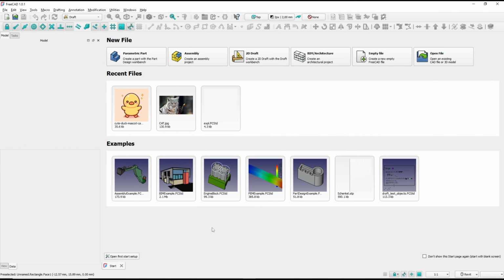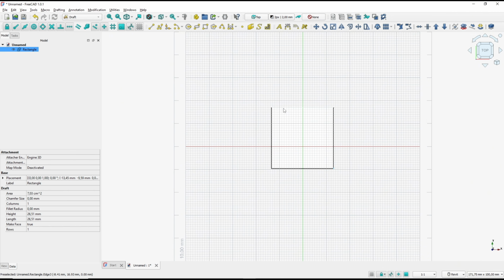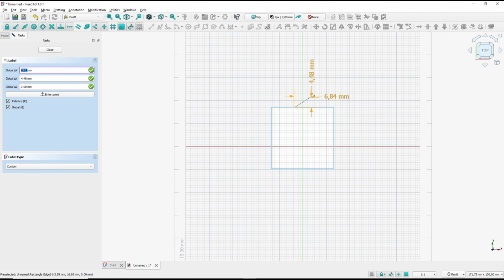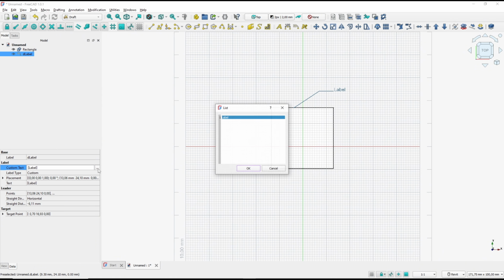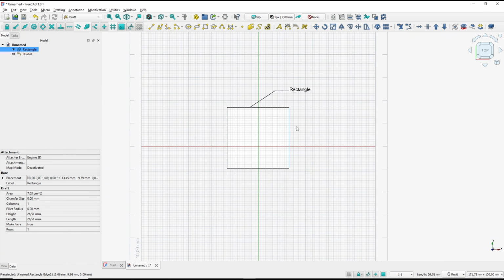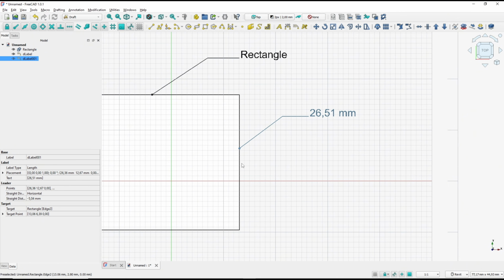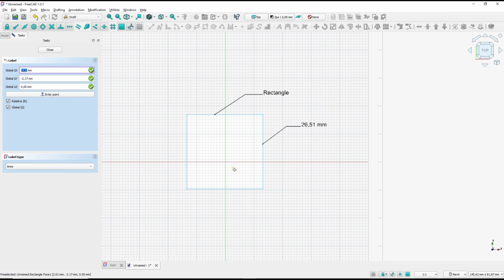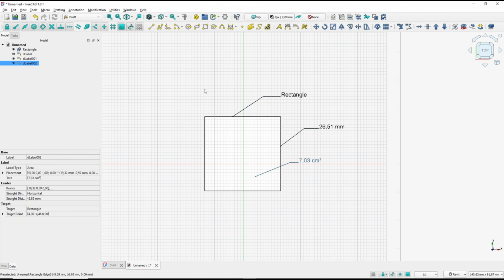FreeCAD Draft Workbench How To Use Label Tool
The Label tool in the FreeCAD Draft Workbench is used to add descriptive text or annotations to objects within a design. This feature is helpful when documenting parts of a model, identifying components, or providing additional information directly inside the project. Labels make it easier for designers and collaborators to understand the structure and purpose of different elements in a drawing.

To use the Label tool, users first switch to the Draft Workbench and select the object they want to annotate. After activating the Label tool, a label is created and attached to the selected object. The label can display properties such as the object’s name, dimensions, or other information depending on the settings chosen by the user.

Once the label is created in FreeCAD, it can be moved and customized within the workspace. Users can adjust its position, change the displayed text, and modify visual properties to make the annotation clearer. Using labels effectively helps improve project organization and makes technical drawings easier to interpret.